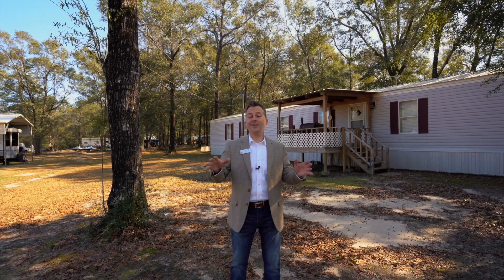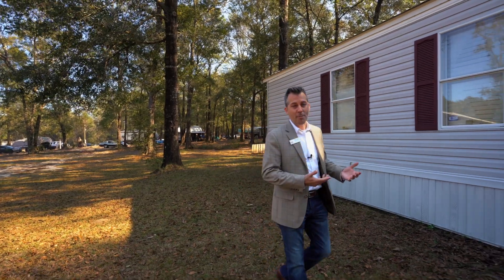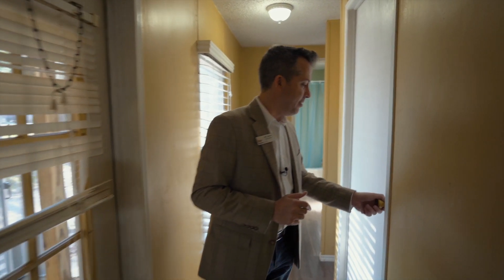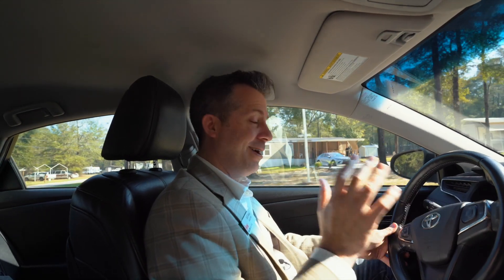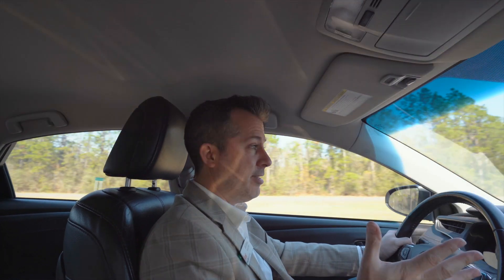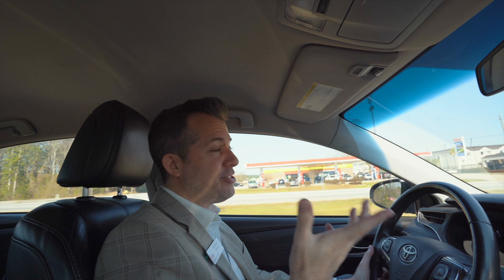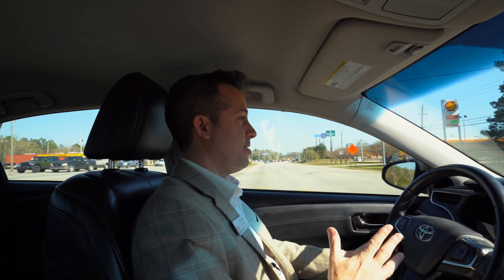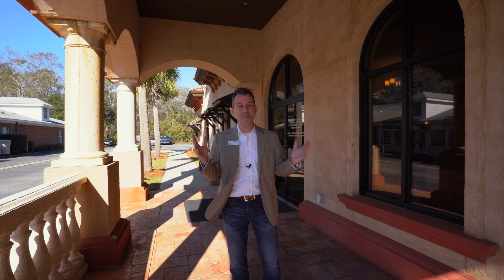Living in Mobile Alabama! | Here's what you can buy for under $50,000! - Jeff Jones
Living in Mobile Alabama! | Here's what you can buy for under $50,000 in Mobile!
Real estate in Mobile, Alabama like you've never seen. I've lived in Mobile Alabama my whole life. Here is an insider's look at what you can get for under $50K in Eight Mile Alabama, in Kushla Oaks!

I show this home in Eight Mile, Alabama and all it has to offer, as well as the surrounding area of Saraland Alabama.
I talk about the convenience it offers being so close by.
✅ Grocery stores
✅ Banks
✅ Fast food
✅ Shopping
✅ Traffic
✅ Chicken Fingers
I try and share what to know before moving to Saraland Alabama, just outside of Mobile Alabama.

In this video, I fill you in on all of the details so you can be better prepared and gain some excitement before your move to Mobile Alabama, or the Saraland area.

📲 We have so many people contacting us who are moving here to Mobile Alabama and we ABSOLUTELY love it! Honestly, if you are moving or relocating here to Mobile we can make that transition so much easier!

Reach out Days/Nights/Weekends or whenever you want, we never stop working for you!!

Jeff Jones
Keller Williams Mobile